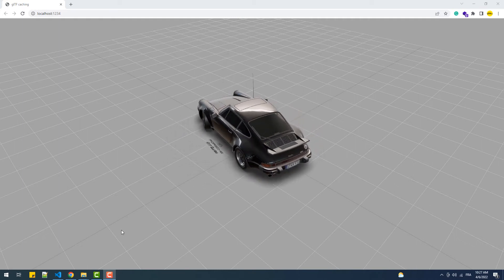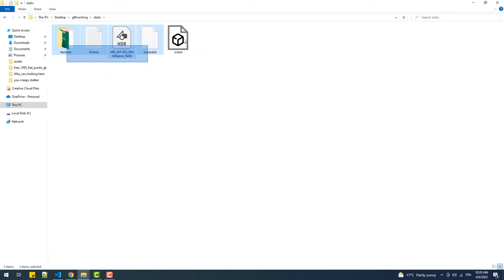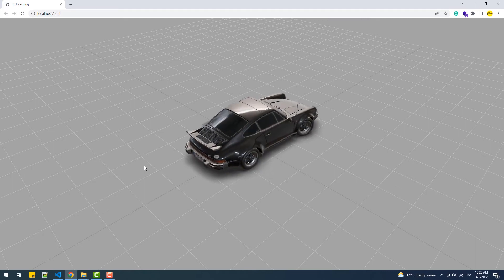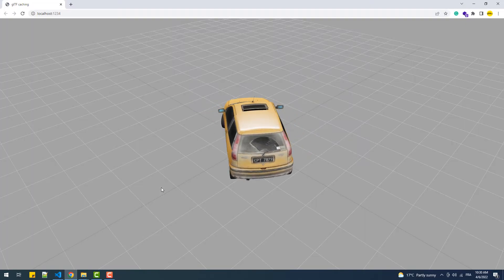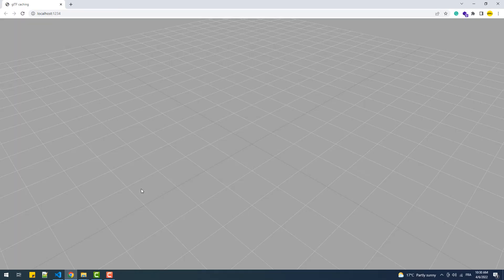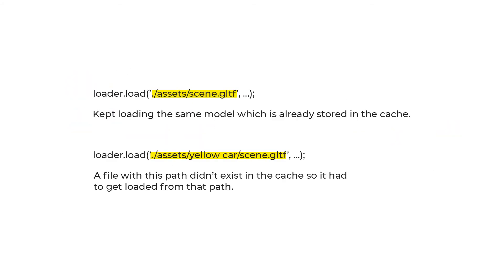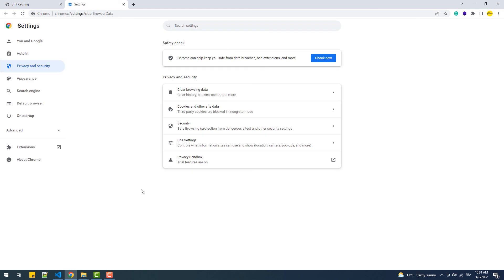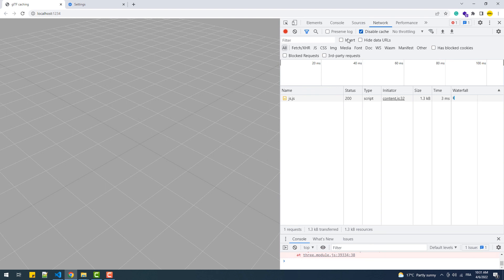Replacing Models & GLTF Caching In Three.js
In this video, we'll discover how the GLTFLoader interacts with the browser to load models. How it could create a problem replacing models and how to solve that problem.
The boilerplate that I'm using in my tutorials